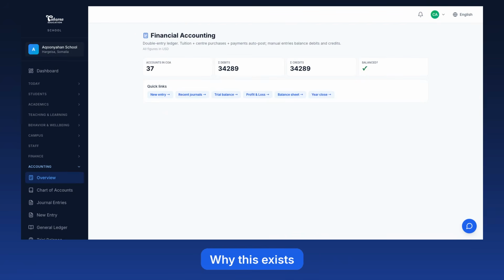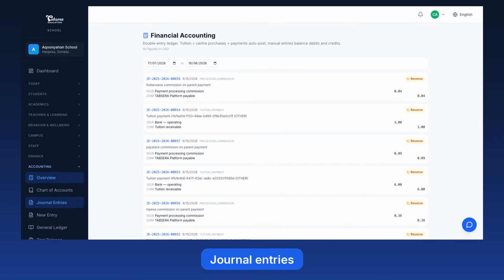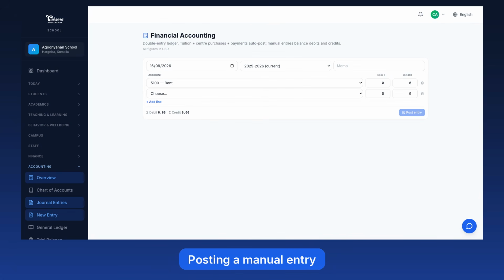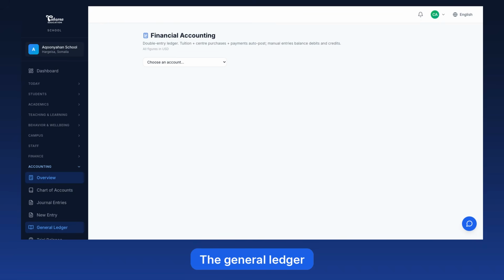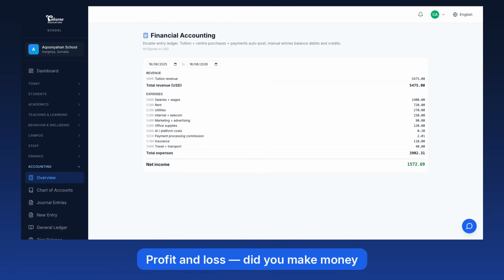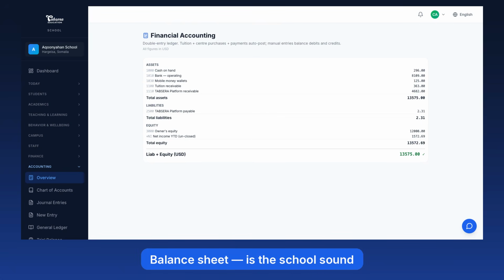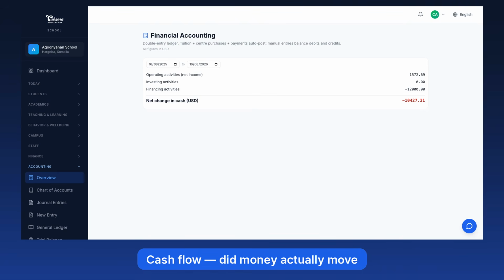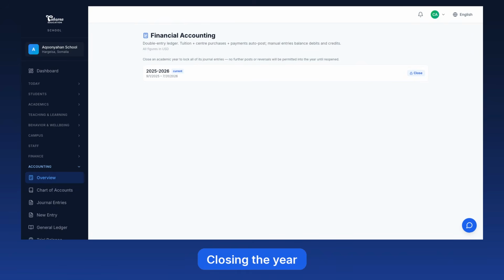34 — The accounting suite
The full double-entry ledger underneath the invoicing: the chart of accounts, journal entries, the general ledger, trial balance, profit and loss, balance sheet, cash flow, and closing a financial year. Every invoice and payment you have already seen posts here automatically.

Chapters:
0:02 Why this exists
0:25 The chart of accounts
0:44 Journal entries
1:10 Posting a manual entry
2:03 The general ledger
2:18 Trial balance — trust the rest only if this agrees
2:41 Profit and loss — did you make money
3:18 Balance sheet — is the school sound
4:00 Cash flow — did money actually move
4:22 Closing the year